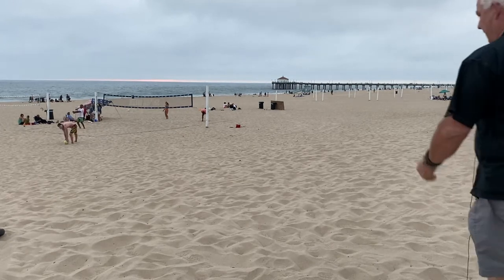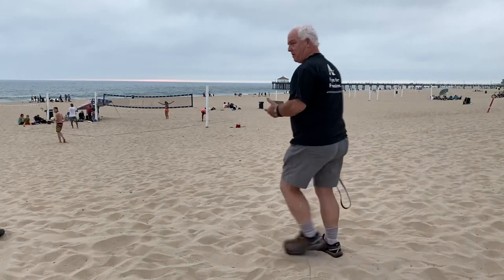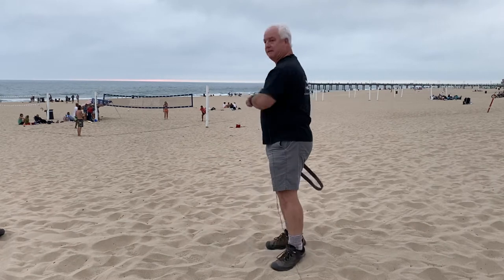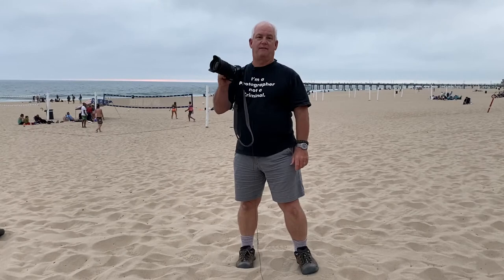Under the Pier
Be Creative Day 135. Under the Pier. Using light and shape and movement. paulsphoto creativephotoacademy werealltogether Pauls Photo Creative Photo Academy